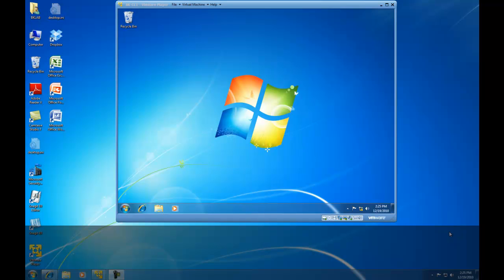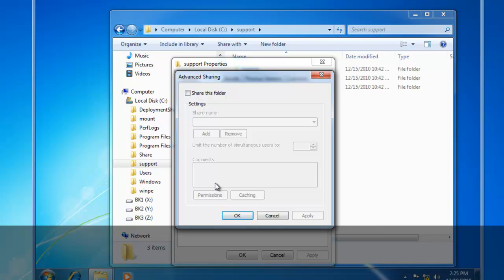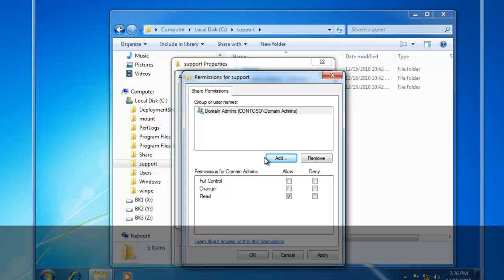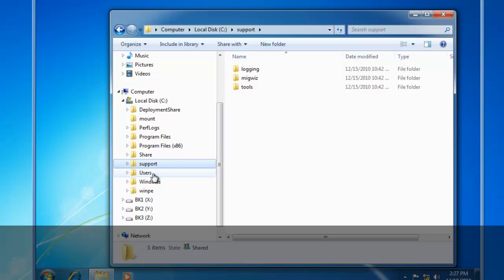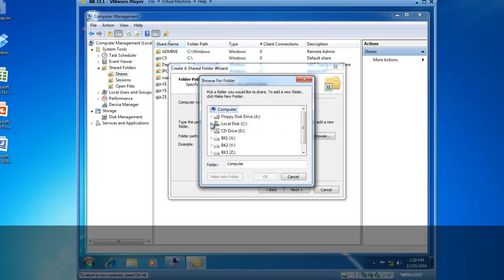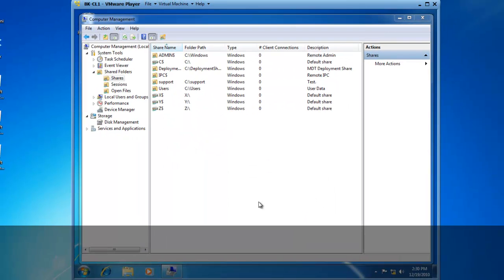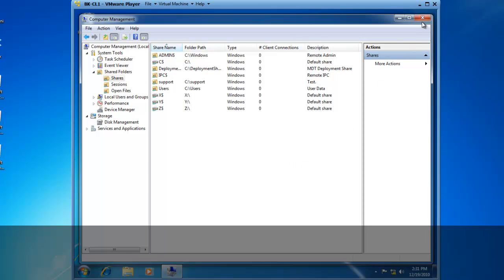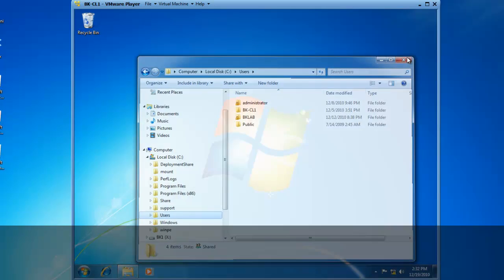Windows 7 Shared Folders using Windows Explorer or Shared Folders Snap-in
Learn how to share folders in Windows 7 using either Windows Explorer or the Shared Folders Snap-in located within Computer Management.